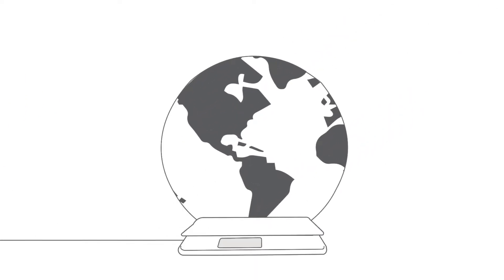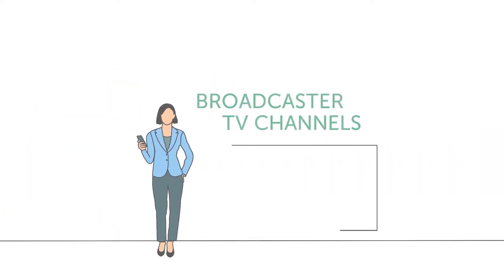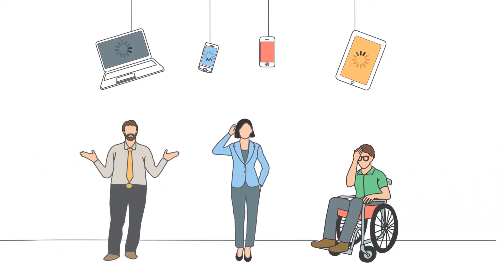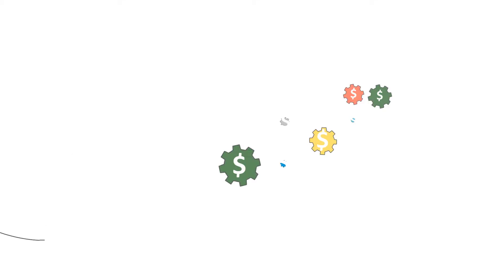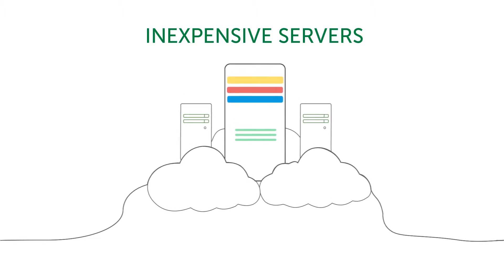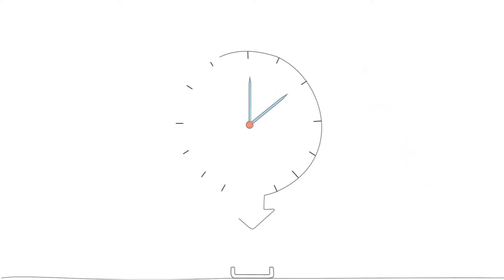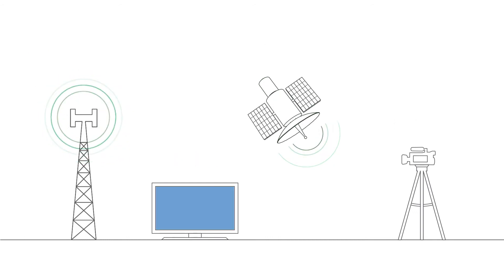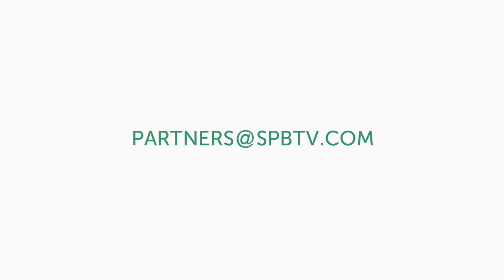SPBTV Astra 2016